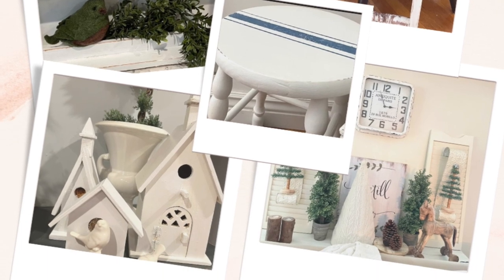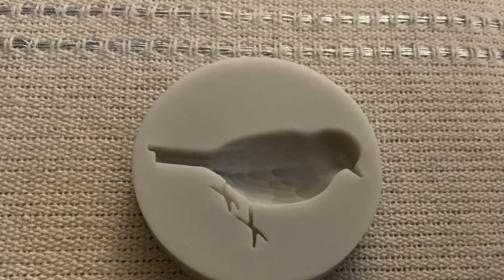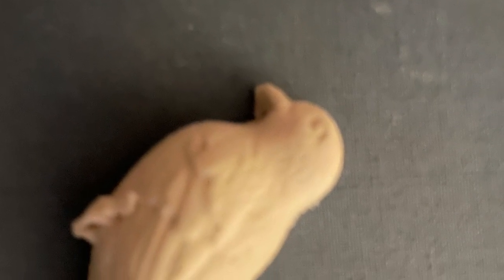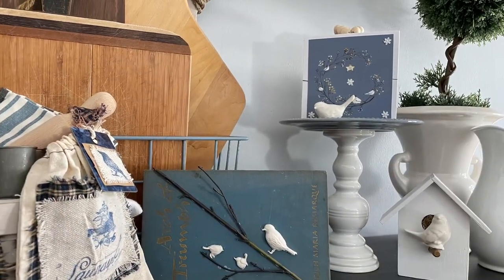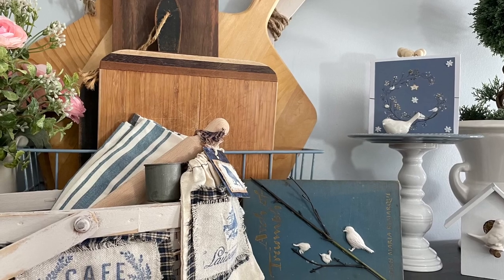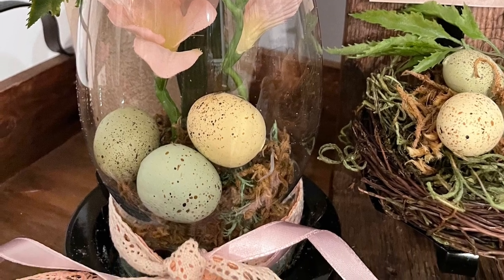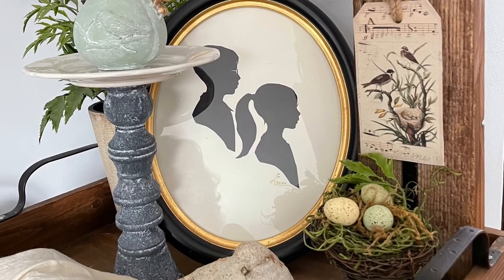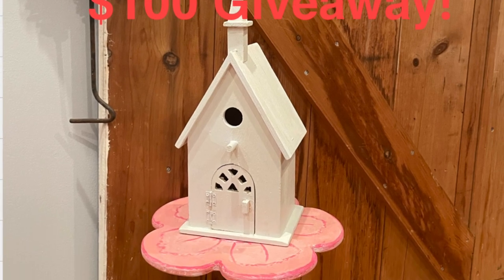6 Lovely Spring Trash to Treasure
6 Trash to Treasures for Spring.